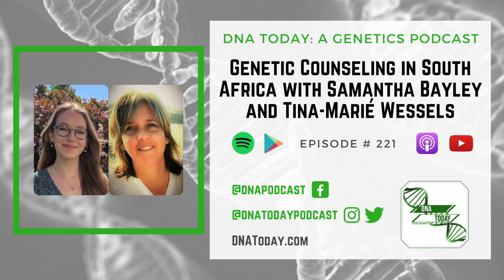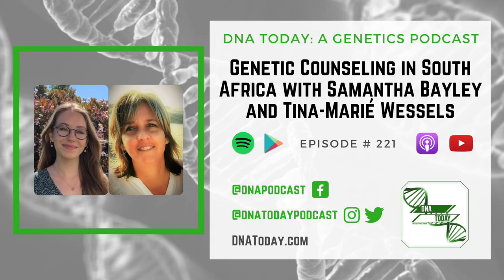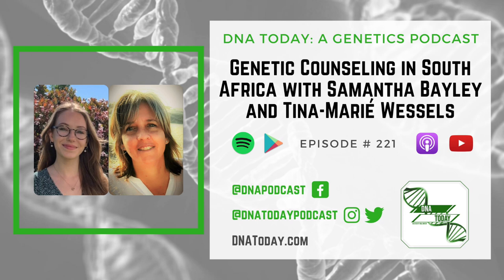Genetic Counseling in South Africa with Samantha Bayley and Tina-Marié Wessels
In this episode we are chatting about the genetic counseling field in South Africa! Joining us for this discussion are two guests from the University of Cape Town (UTC), current student, Samantha Bayley, and UCT-professor, Tina-Marié Wessels.

Samantha Bayley is currently a second-year student in the MMedSc Genetic Counselling Program at the University of Cape Town. Originally from Johannesburg she moved to the Western Cape for her tertiary education... This year Samantha will do a minor dissertation on 'Investigating the Opinions on Telephonic Advanced Maternal Age Genetic Counselling'. She created the @samthegc Instagram page to share her experience as a Genetic Counselling Student and raise awareness for the profession in Africa.

Dr. Tina-Marié Wessels is an associate professor in the genetic counseling program at the University of Cape Town, where she has worked since 2014... Together with Prof Jacquie Greenberg, she runs the Masters programme in Genetic Counselling where she is involved in undergrad and postgraduate teaching. In addition to her academic role, she is involved in clinical service and counsels patients from Groote Schuur and Red Cross Children’s Hospital.

On This Episode We Discuss:
Genetic counseling in South Africa
Factors that limit expansion of the genetic counseling field in South Africa
How we can raise awareness in South African healthcare for genetic counselors and their services so that there is an increased amount of referrals
Paying for genetic counseling consults in South Africa
Relationships with patient advocacy organizations
Genetic counseling degree programs in South Africa and how to apply
Sam’s experience as a genetic counseling student (which she shares on her Instagram!)
Job requirements of being a genetic counselor in South Africa
Availability of genetic counseling positions and paid internships
The process to order genetic testing in South Africa
Public sector versus private sector
How they envision the field changing in the next five years

To learn more about genetic counseling in South Africa, check out this blog post from My Gene Counsel which features genetic counselors from South Africa as Trailblazing genetic counselors! You can also follow Sam’s Instagram account @samthegc, to learn more about the day-to-day life of a genetic counseling student in South Africa!

Kira also mentioned a couple other episodes during the recording…
#117 Dr. Janina Jeff (In Those Genes Podcast) on African Genomes
#216 African American Ancestry with Nicka Smith

Stay tuned for the next new episode of DNA Today on February 3rd, 2023 where we are kicking off our rare disease awareness month celebrations by discussing Wilson’s disease with Naseem Amin of Orphalan! New episodes are released every Friday. In the meantime, you can binge over 220 other episodes on Apple Podcasts, Spotify, streaming on the website, or any other podcast player by searching, “DNA Today”.

DNA Today is hosted and produced by Kira Dineen. Our video lead is Amanda Andreoli. Our Outreach Intern is Sanya Tinaikar. And our Graphic Designer Ashlyn Enokian.

See what else we are up to on Twitter, Instagram, Facebook, YouTube and our website, DNAToday.com. Questions/inquiries can be sent to .

We are looking forward to celebrating rare disease awareness month this February on DNA Today. Our first episode will be about Wilson’s disease. The CEO of Orphalan joins the show to provide a major update on treatment for those with the condition. A new FDA approved drug! Mark your calendar for February 3rd when this episode about Wilson’s disease will drop, it will be Episode #222.

As a listener of DNA Today, you probably heard me talk about NIPT, non-invasive prenatal screening... BillionToOne offers UNITY Screen, which does all this from one blood draw from a pregnant person. Visit unityscreen.com for more info.

If you’ve been listening to DNA Today for a while, you probably know I am also a full time prenatal genetic counselor. Between that job, this podcast, and being a producer/host of other podcasts, I am pretty busy! To keep my energy up and stay productive I drink a decent amount of coffee. The new coffee I’m drinking is from Four Sigmatc... Here’s the difference from other coffees, it includes mushrooms, which I know sounds bizarre... So we teamed up with Four SIgmatic to get you 30% off using promo code “DNATODAY” redeem it at FourSigmatic.com, again that’s FourSigmatic.com using code “DNATODAY” for 30% off!